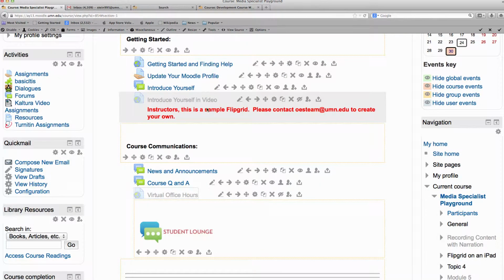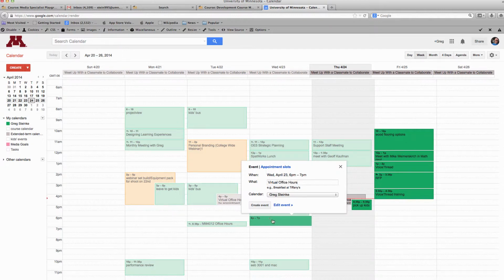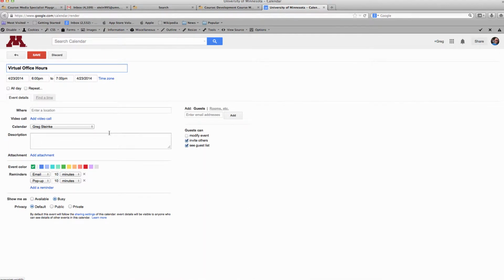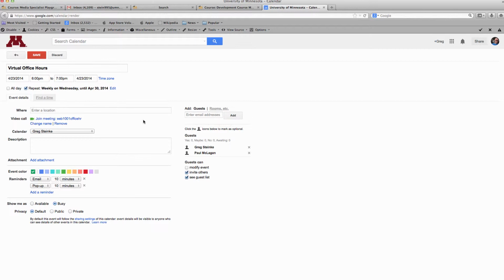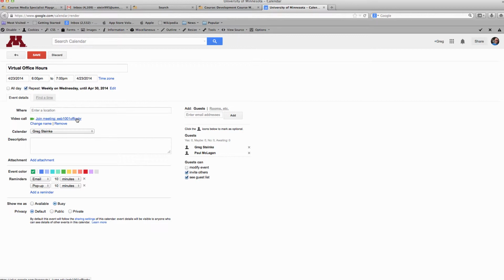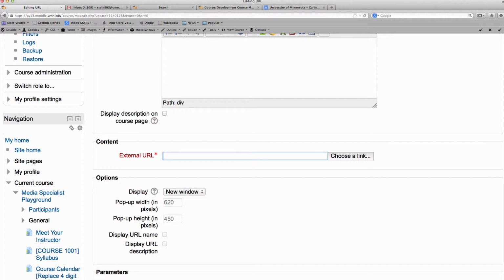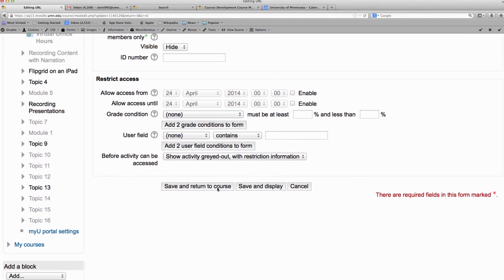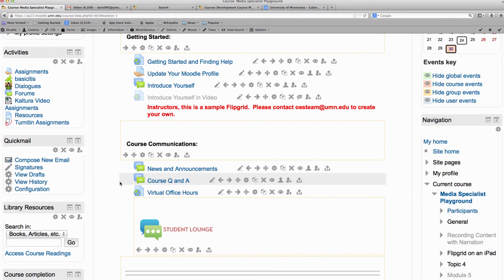Virtual Office Hours Using Google Hangout